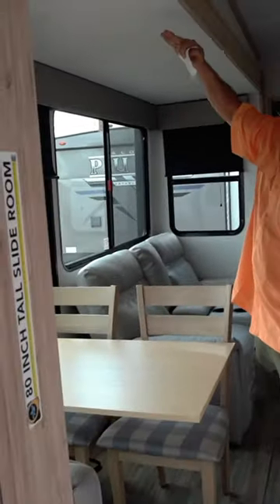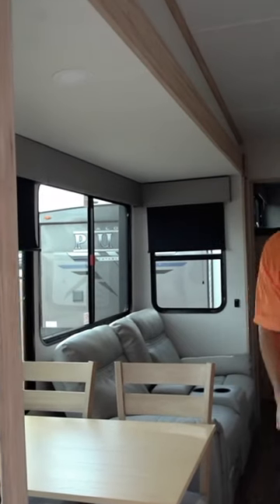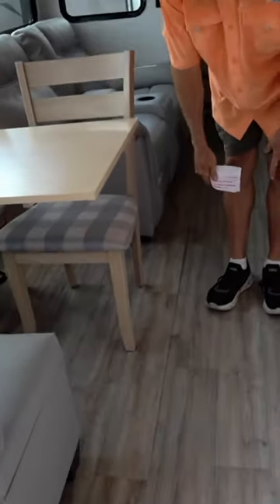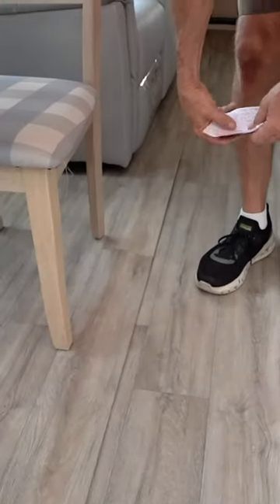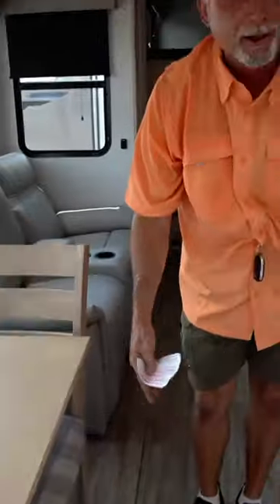New 2023 Alliance RV Avenue 36BRM Walkthrough